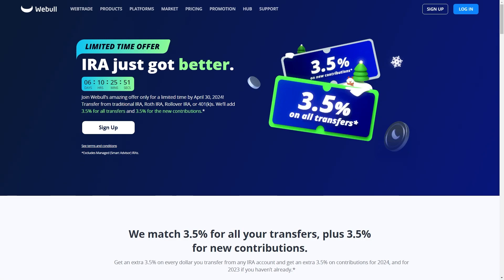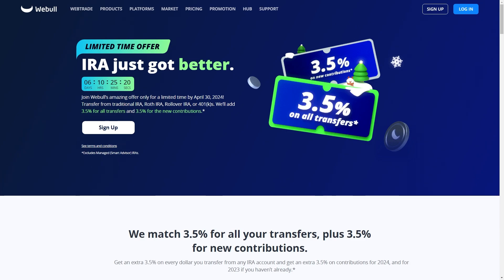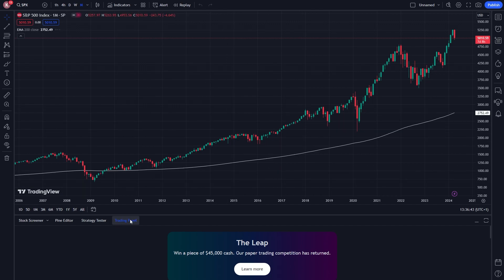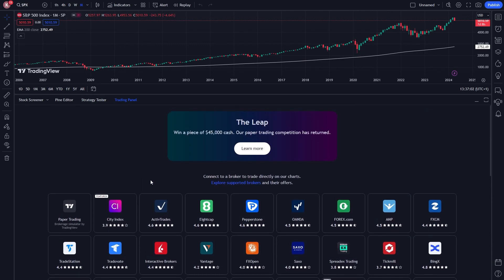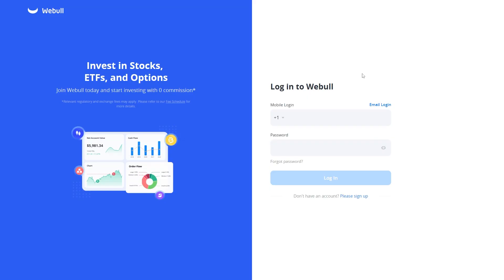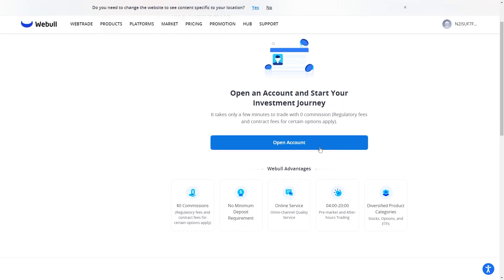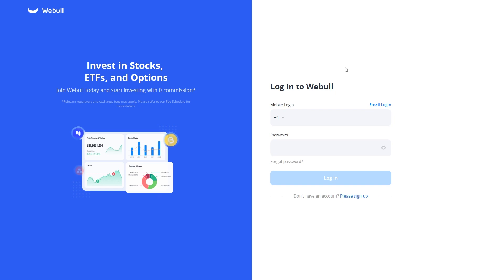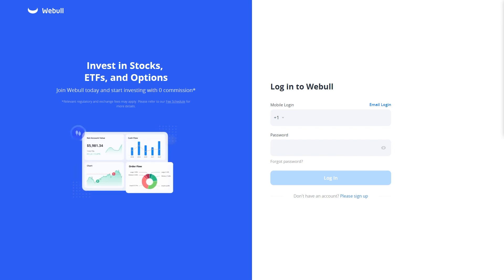How To Connect Webull To Tradingview In 2 Minutes | Trade On Tradingview With Webull! (2025)